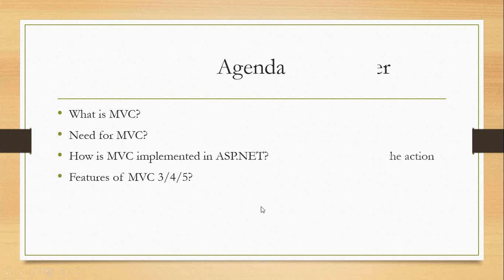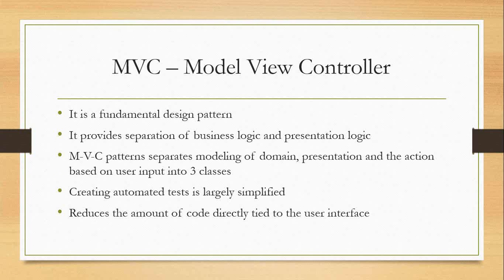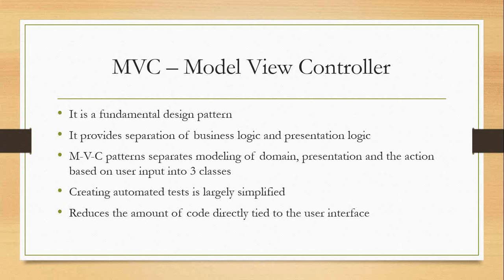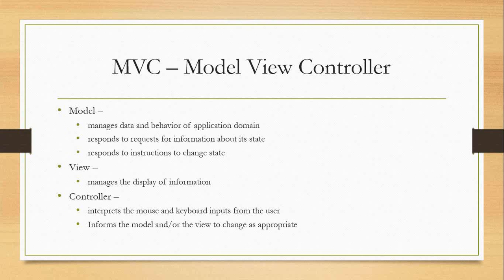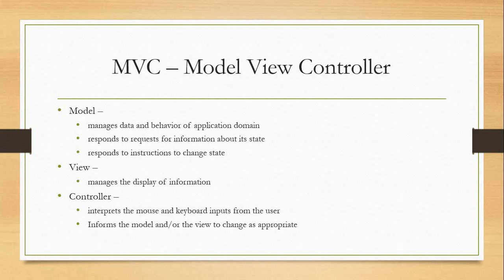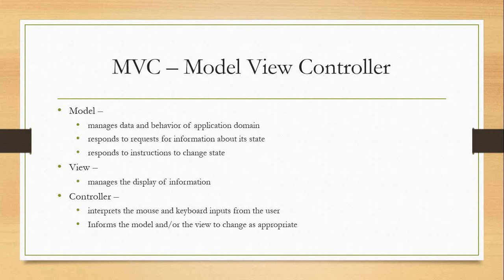Copy of Model -View -Controller : A Software design pattern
This webinar helps you understand what is MVC pattern and how can one implement this pattern in .NET with ASP.NET